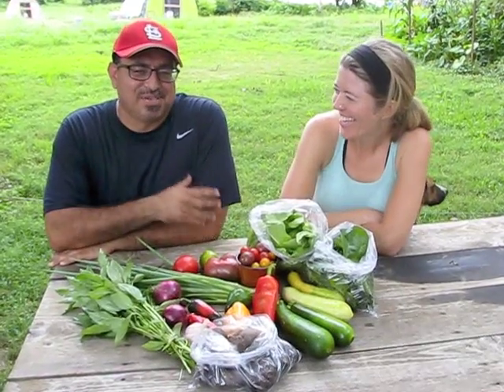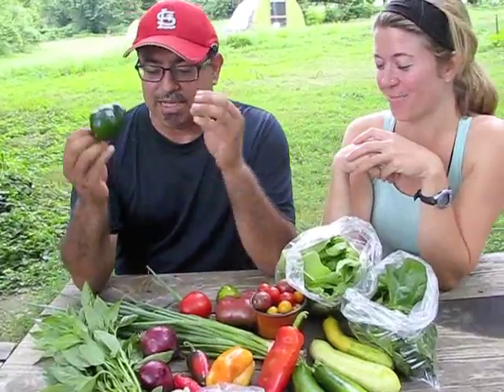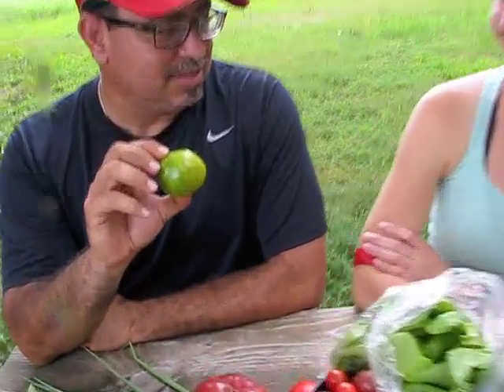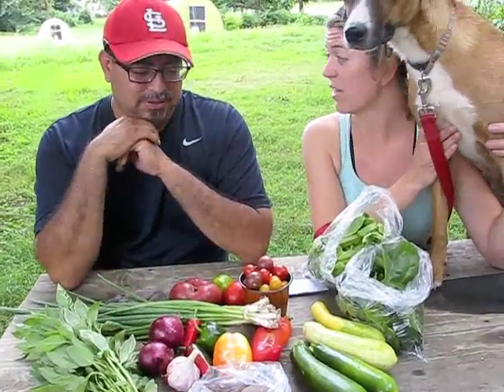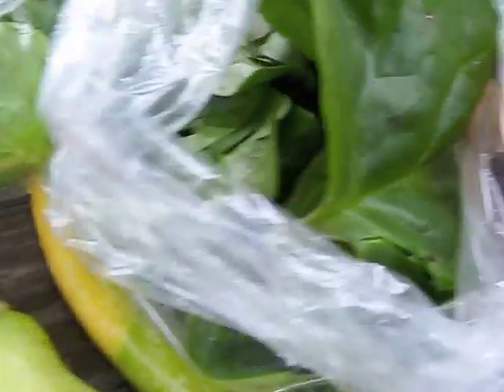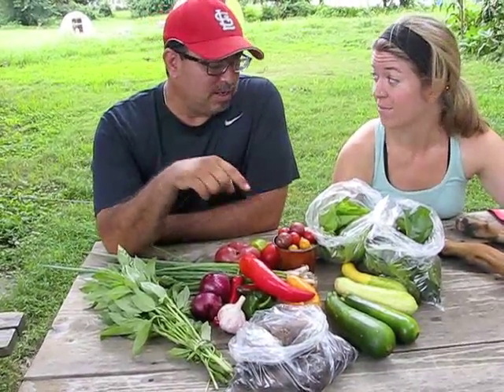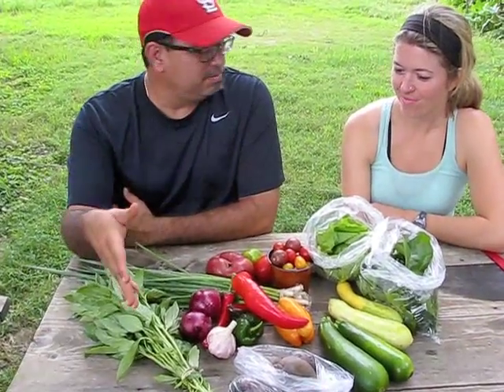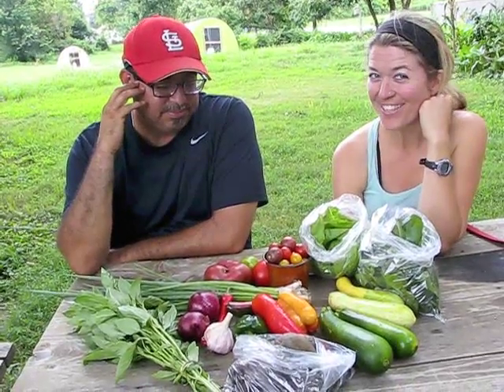What's Fresh: EarthDance CSA Share Week #12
EarthDance Farms Apprentice Jesus Torres & Founding director Molly Rockamann tell you what's in your CSA share this week!

Scallions
Cherry tomatoes
Slicing tomatoes
Peppers
Malabar spinach
Lettuce
Garlic
Basil
Red onions
Squash
Zucchini
Potatoes